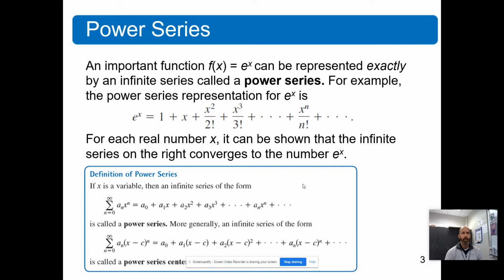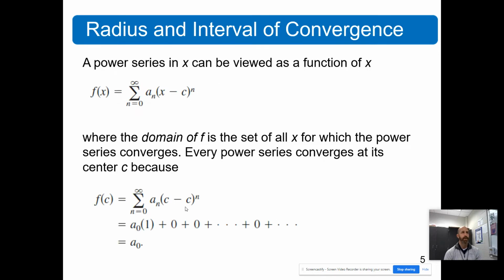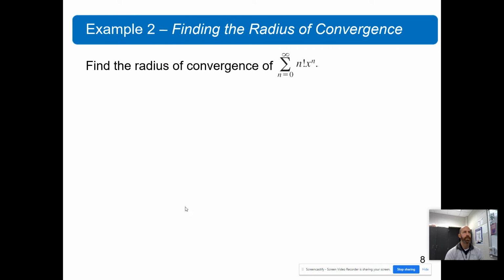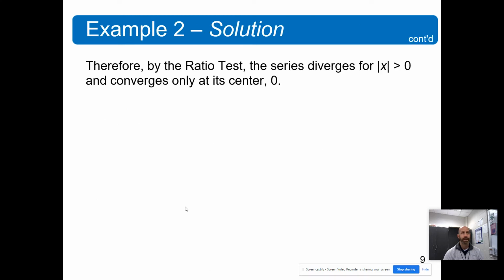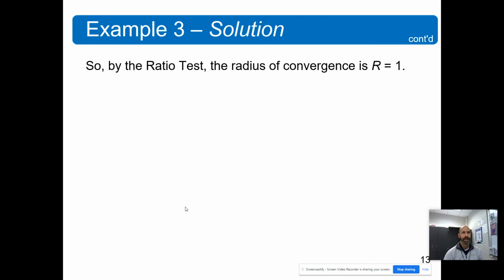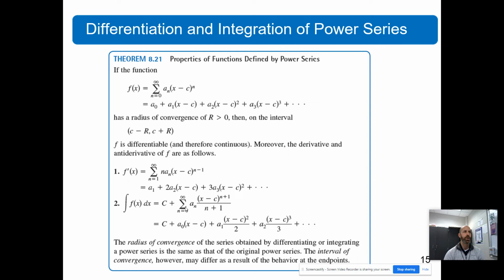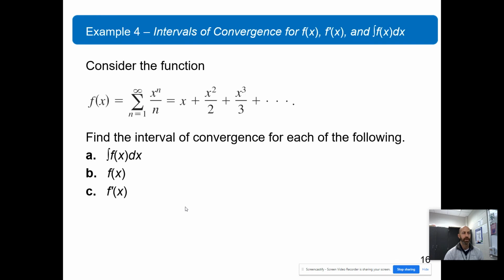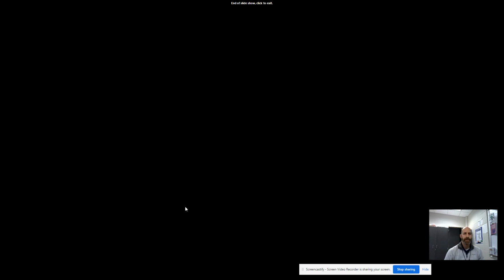8.8 Power Series